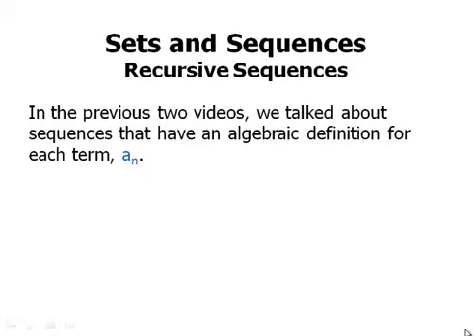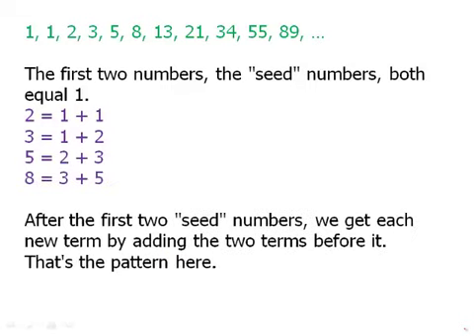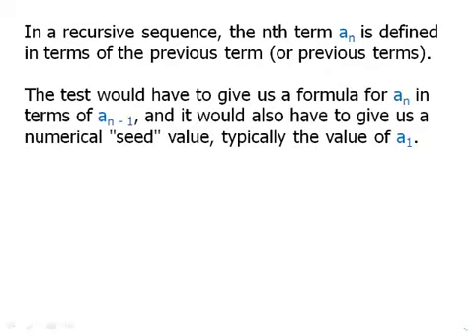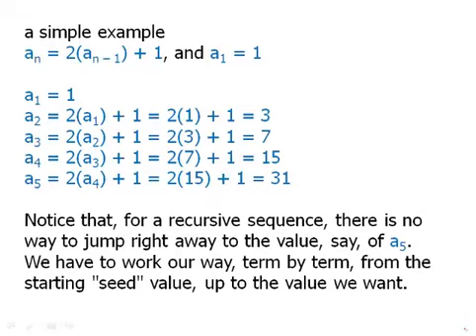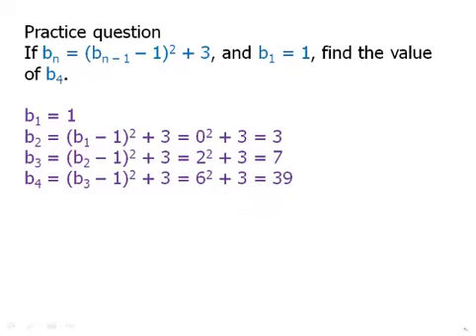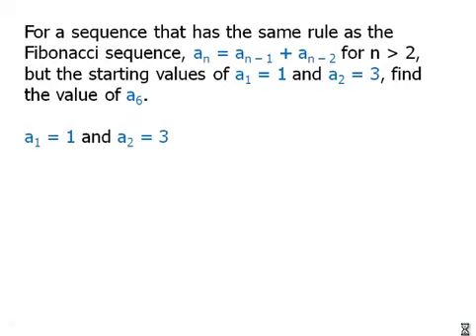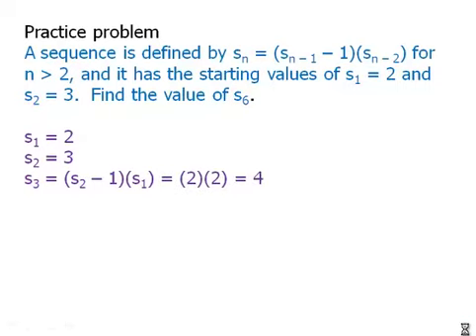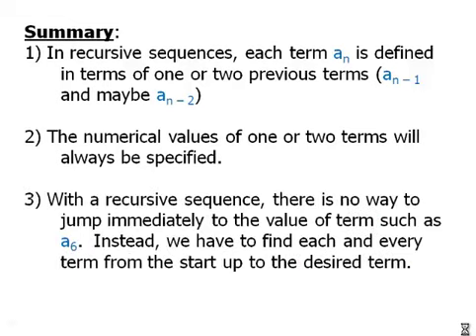18.-Recursive-Sequences-Chapter 6-GRE || gre complete course || greprep || greexam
18.-Recursive-Sequences-Ch 6-GRE